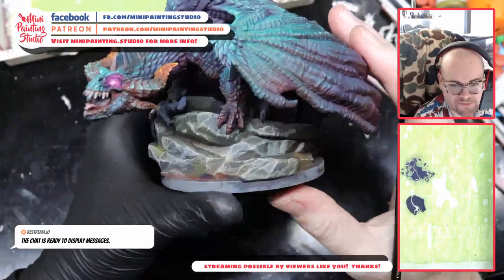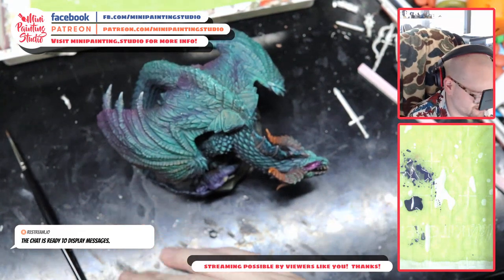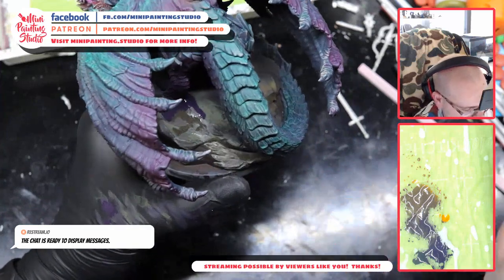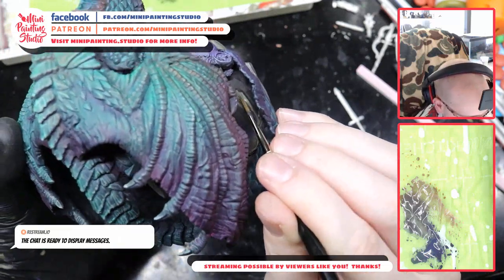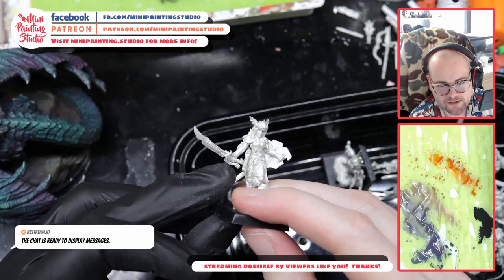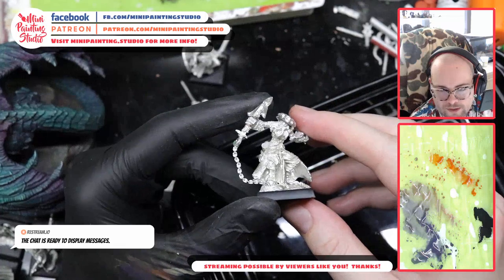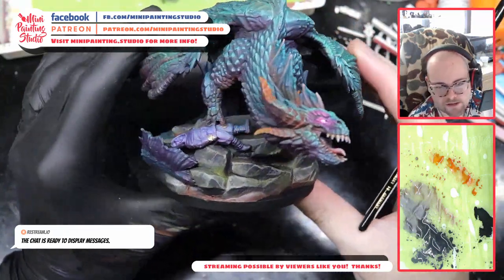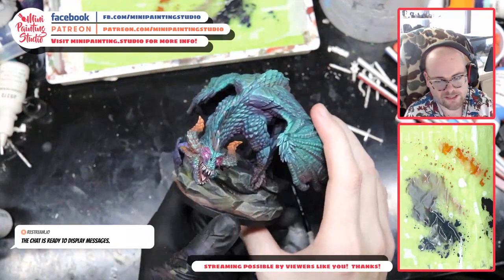Miniature Monday! Bonus stream! 4/15/20 Bones 5 Dragon time!